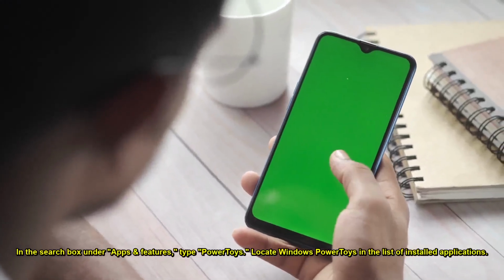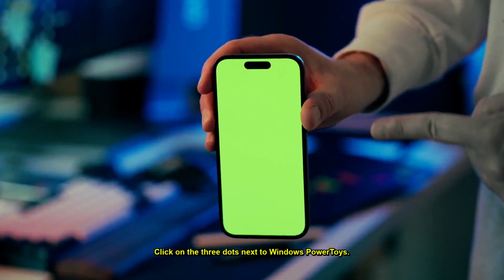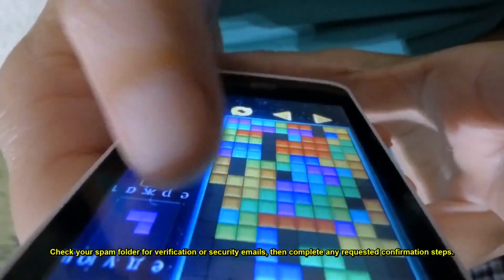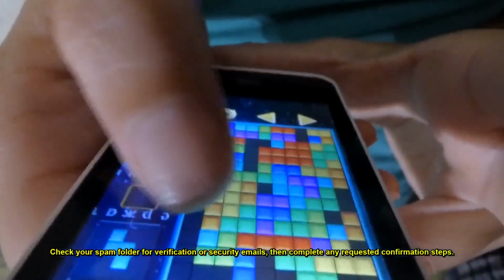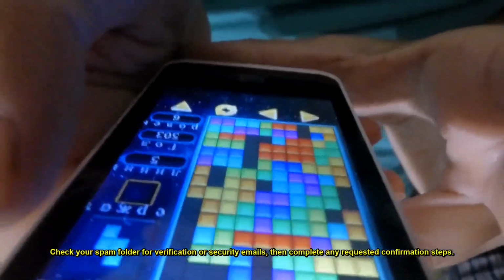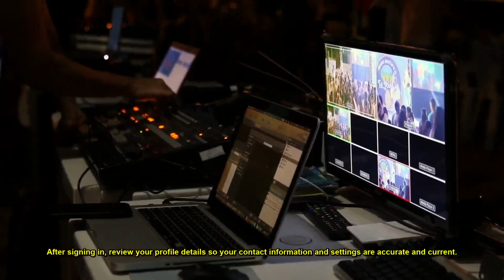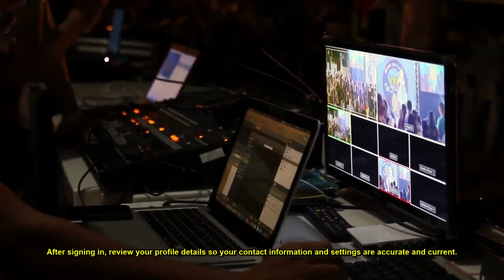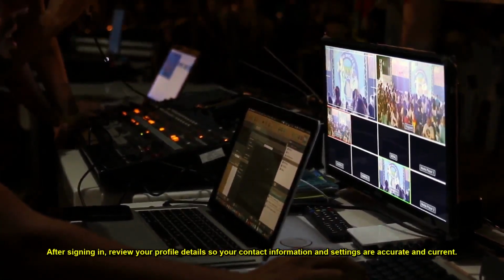How to uninstall Windows PowerToys app on Windows 11 - Complete Guide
In this comprehensive guide, learn how to easily uninstall the Windows PowerToys app from your Windows 11 system. Whether you're looking to free up space or simply no longer need the features, we've got you covered! Follow our step-by-step instructions to ensure a smooth uninstallation process.